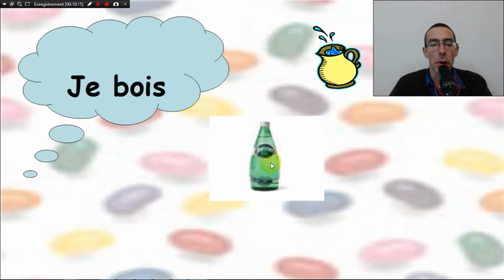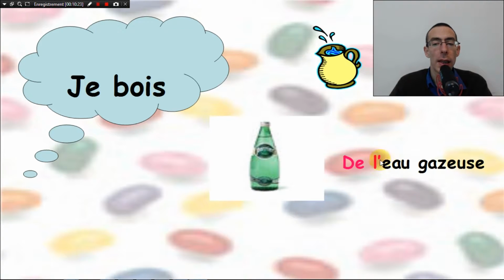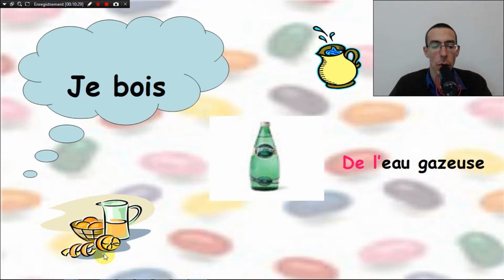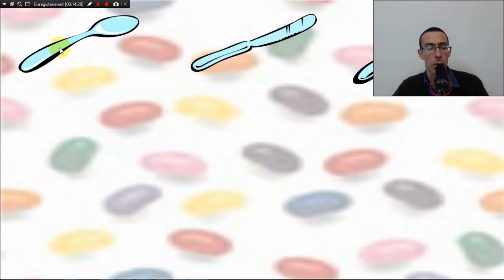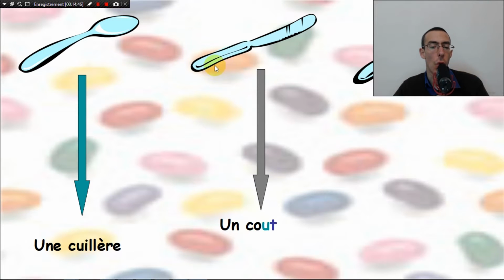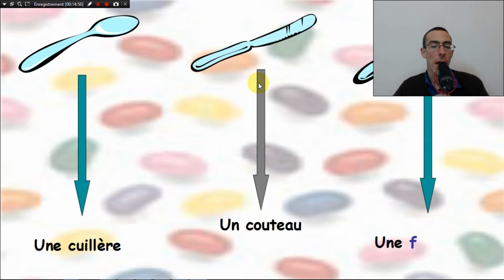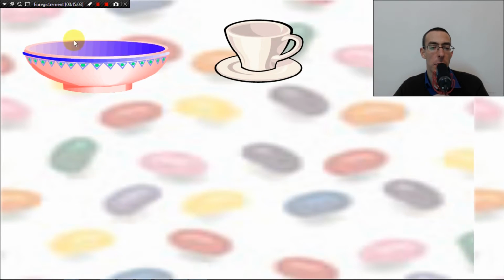French lesson for beginner: fruits, vegetables, meat, I eat, I like A1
Today, we study fruits, vegetable, meat, I eat, I like.